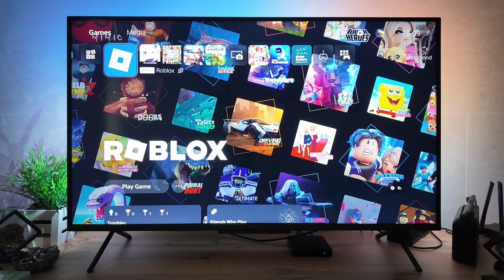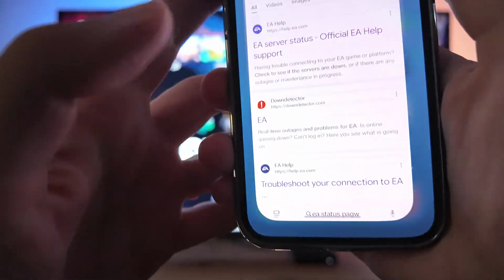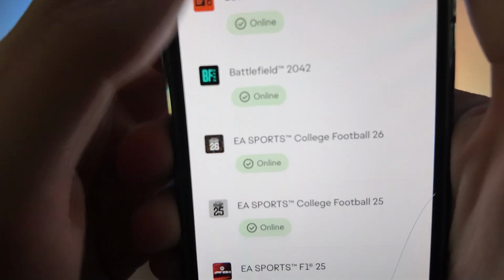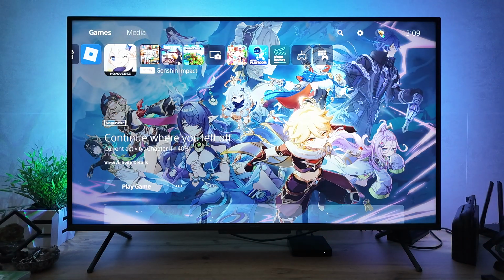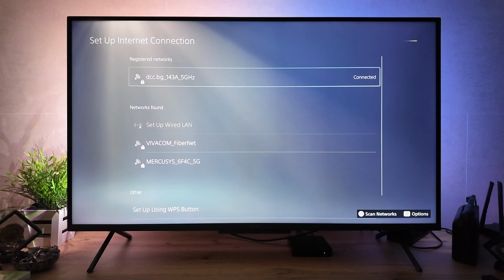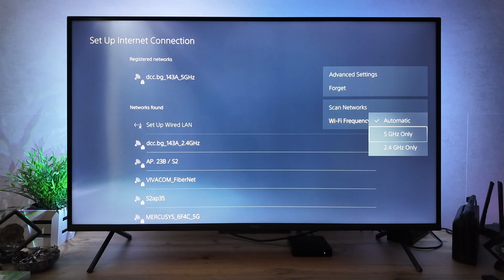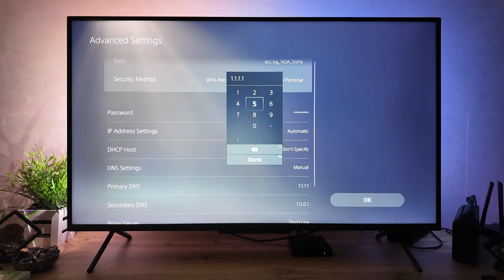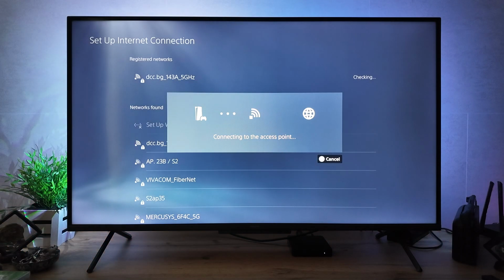How To Fix Unable To Connect To EA Servers Madden 26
In this video I show you How To Fix Unable To Connect To EA Servers Madden 26.